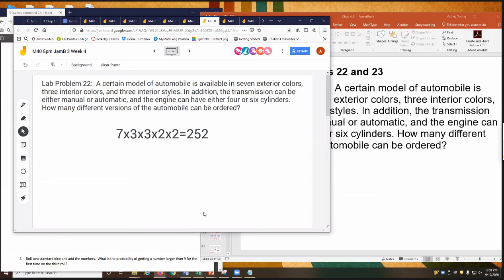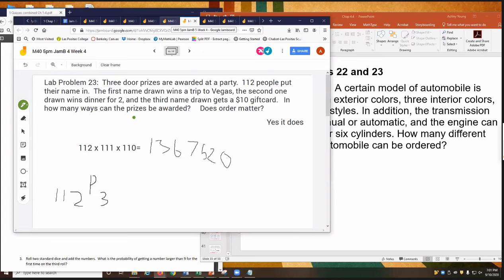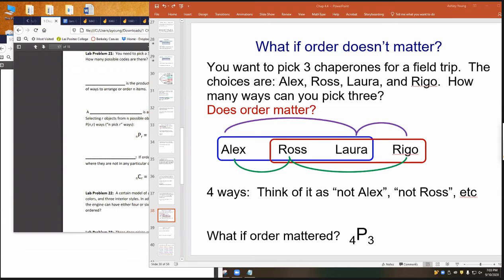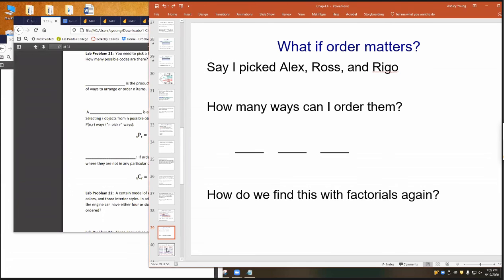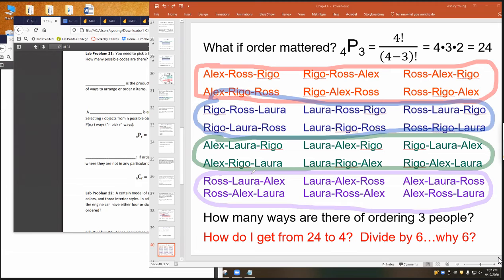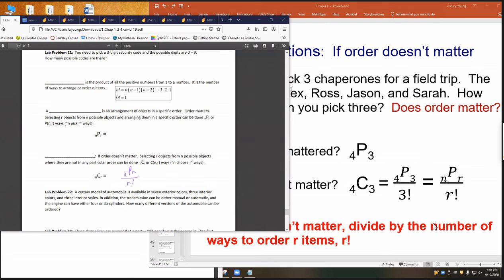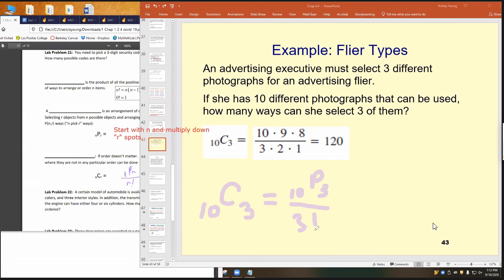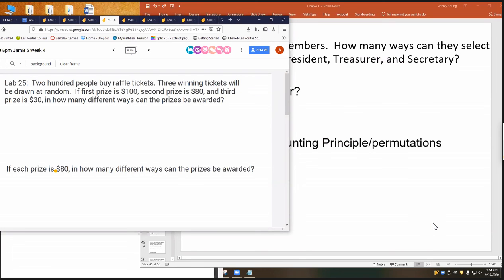part 3 September 10 2020